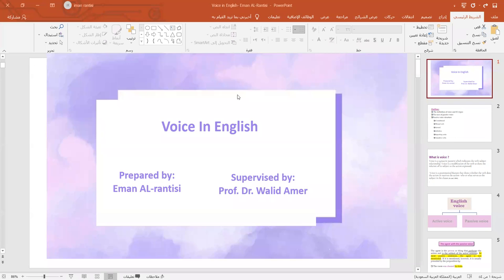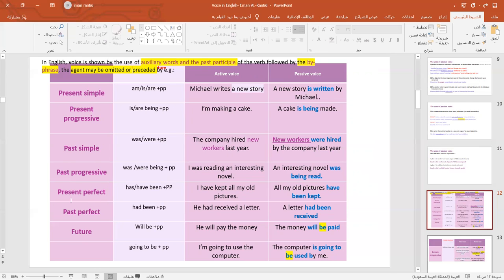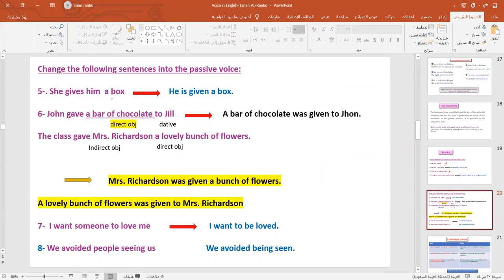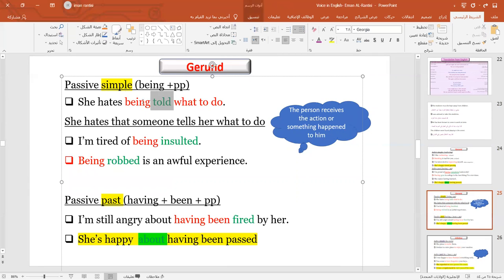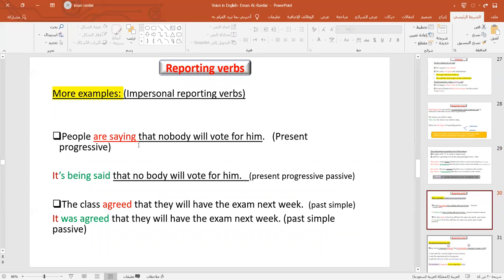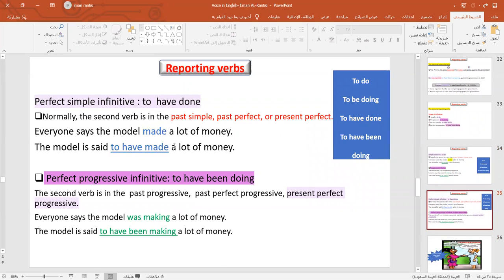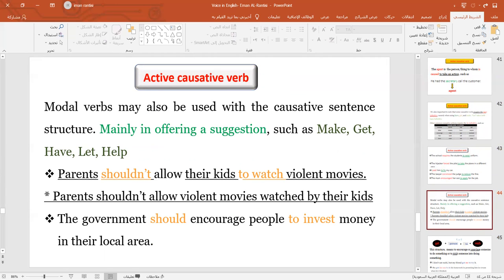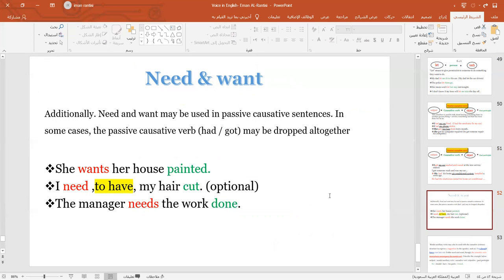English passive voice